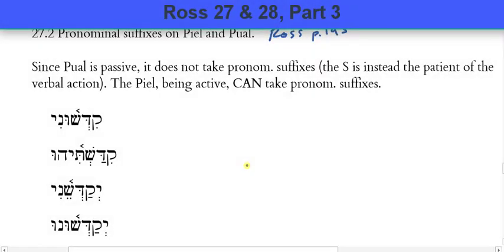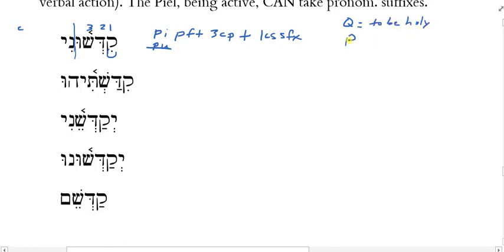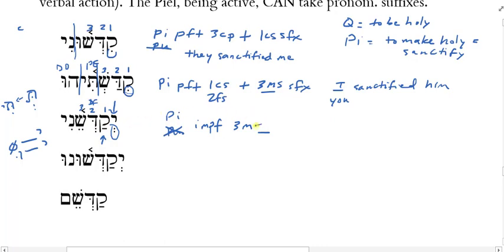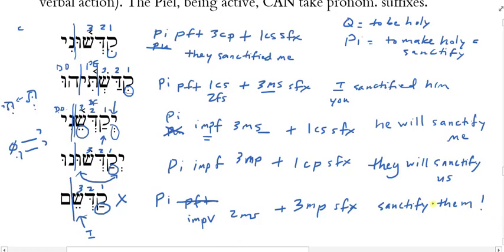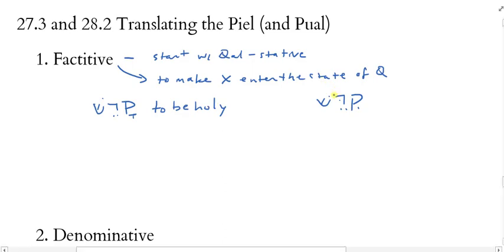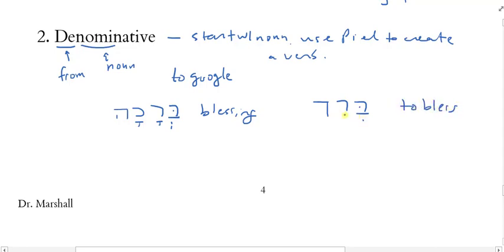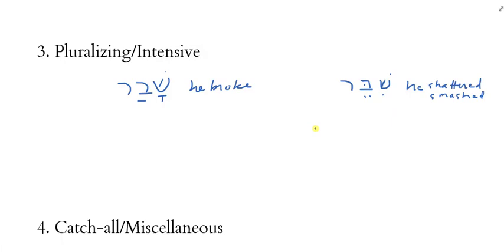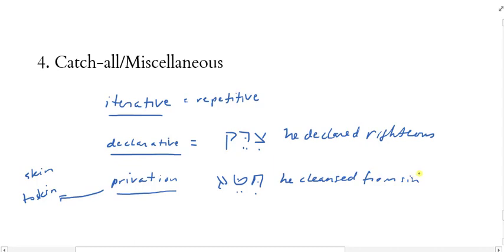Ross Chapters 27-28, Part 3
"Principal Parts of Qal Plus Derived Stems of Hebrew Verbs FULL HANDOUT"

"Principal Parts of Qal Plus Derived Stems of Hebrew Verbs PRACTICE SHEET"